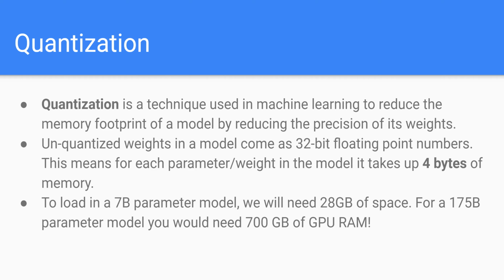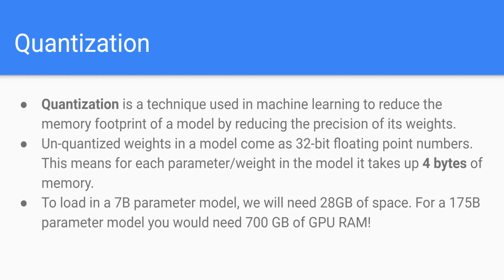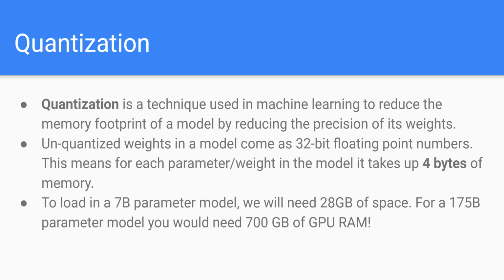What Is Quantization | TensorTeach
We explain to you what quantization is from a high-level and why it matters.